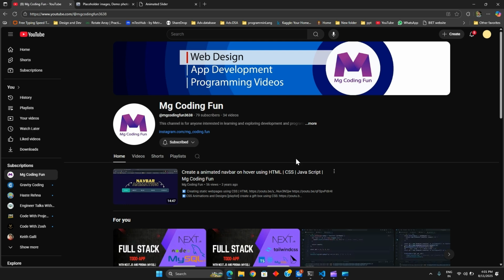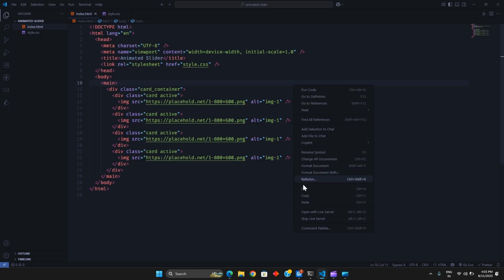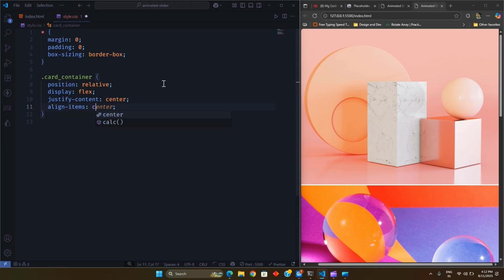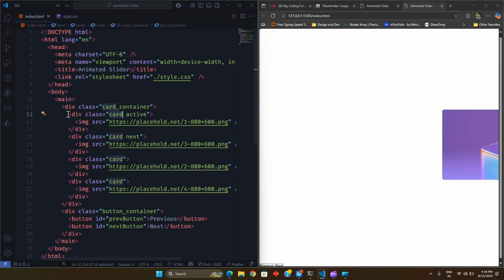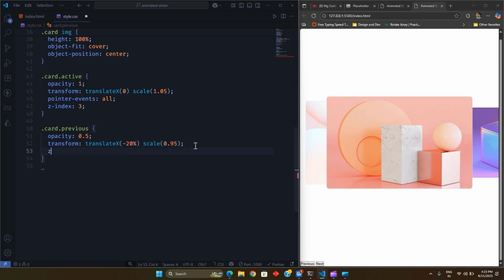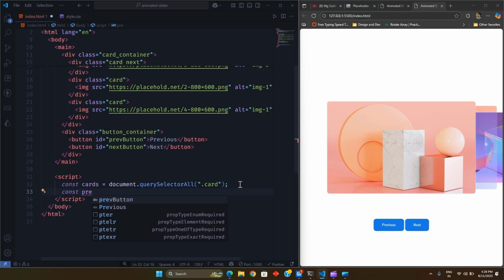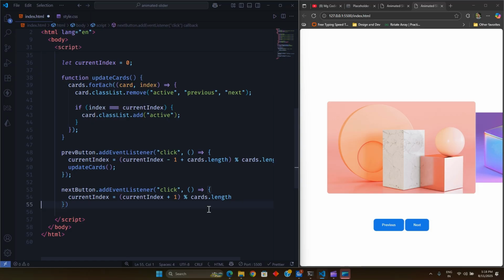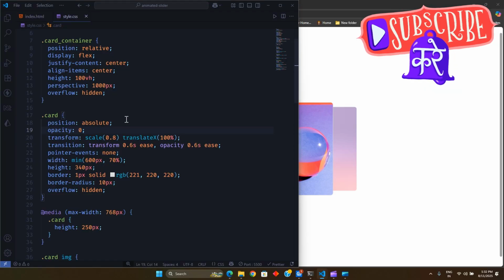Modern Image Carousel from Scratch with HTML | CSS | JavaScript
In this tutorial, we’ll build a modern and smooth animated image slider using HTML, CSS, and JavaScript — completely from scratch!

You’ll learn how to create a stylish carousel with previous and next buttons, smooth transitions, and a clean UI design perfect for portfolios, product showcases, or landing pages.

📌 What You’ll Learn:
- Setting up the HTML structure for the slider
- Styling with CSS for a modern, clean look
- Adding smooth animations & transitions
- JavaScript logic to switch between slides
- Handling active, previous, and next states